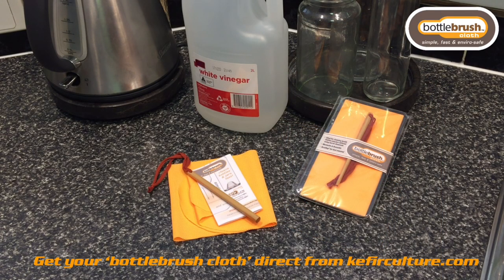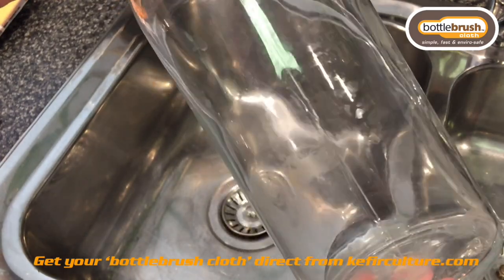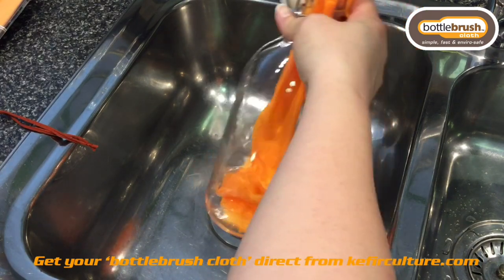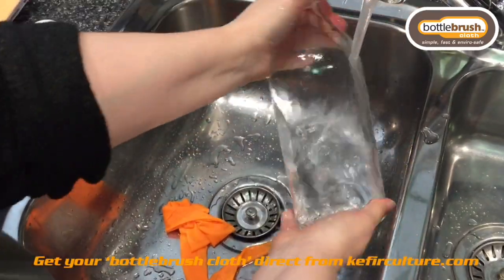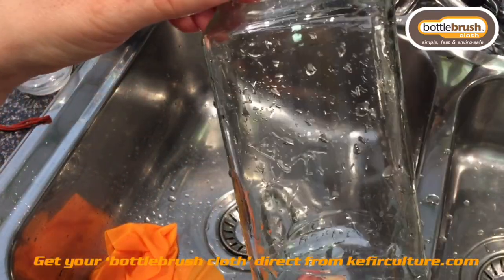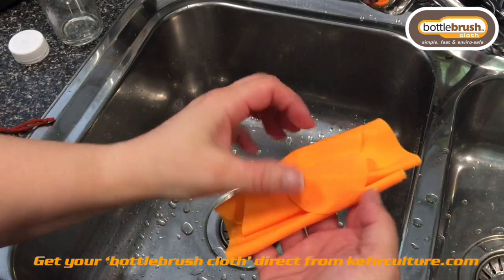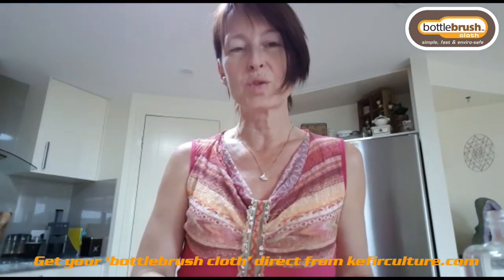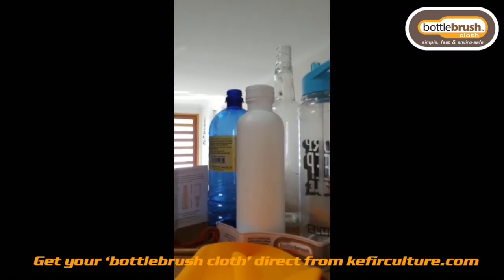How to Clean Your Bottles with the Bottle Brush Cloth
Now cleaning bottles and jars is simple, fast and environmentally safe. With the BottleBrush Cloth you can get your water kefir bottles clean in no time.